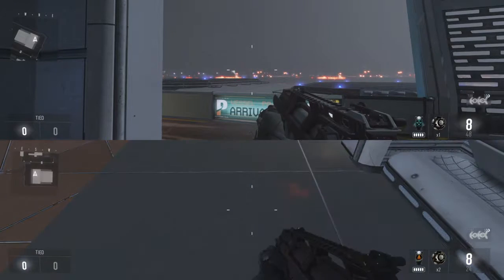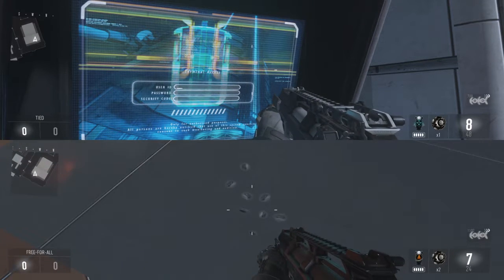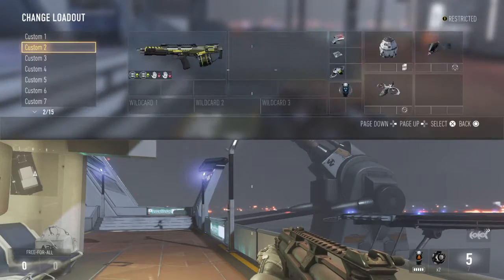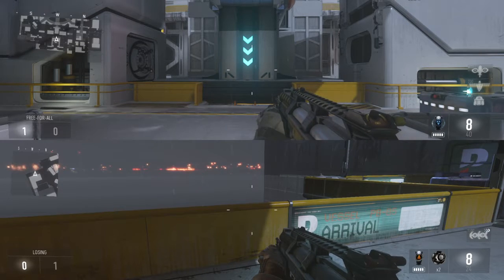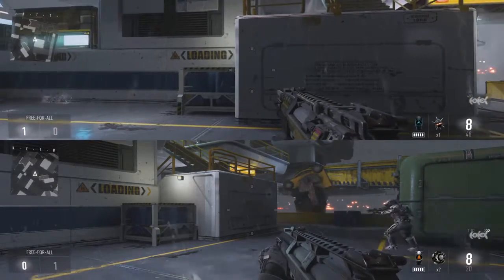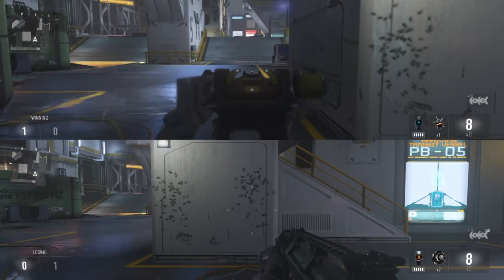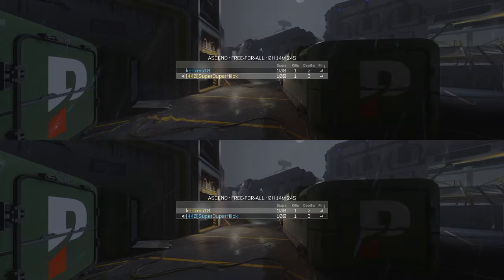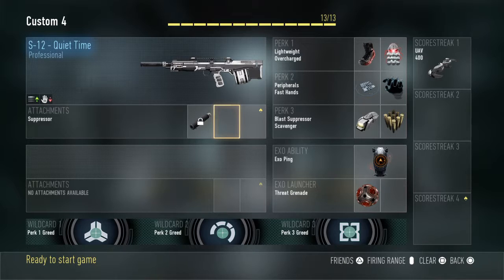Call of Duty Advanced Warfare - Professional Weapons #24 - S-12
This video includes the marksman variant, the Adroit and the 3 professional variants, the Vengeance, Galant and Quiet Time